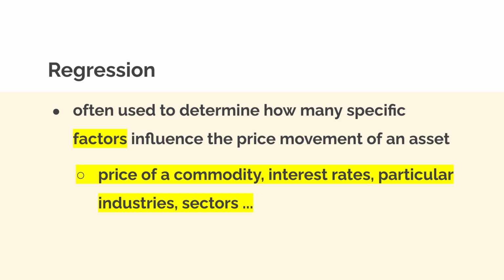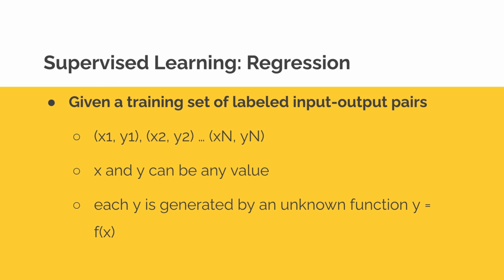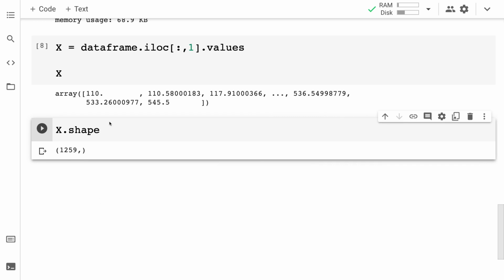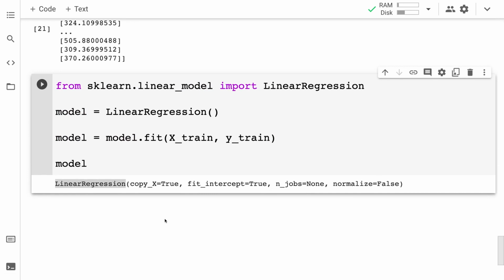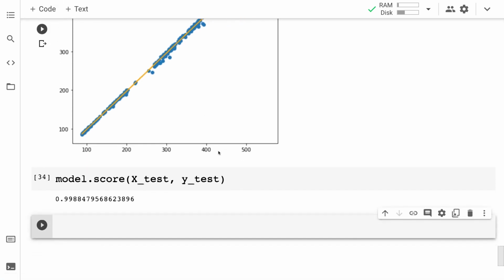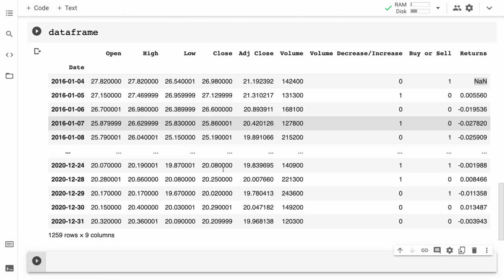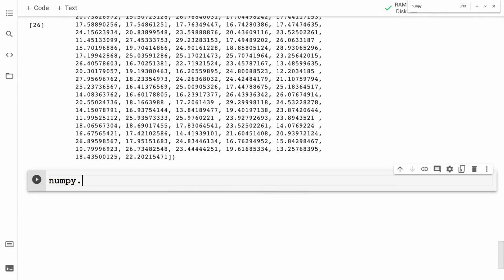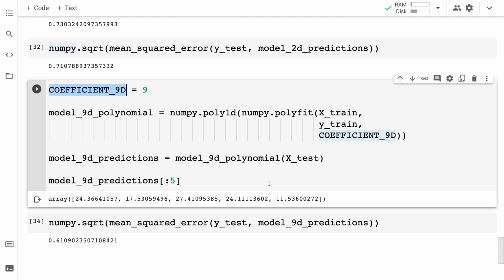Deep Learning And Machine Learning For Stocks Masterclass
This link will only work for the first 10,000 people so be sure to get it fast!